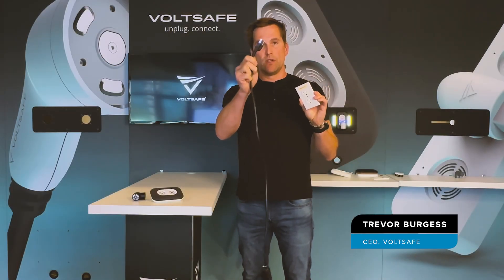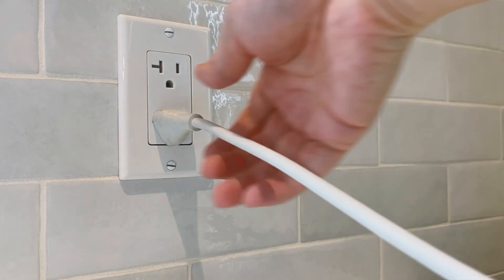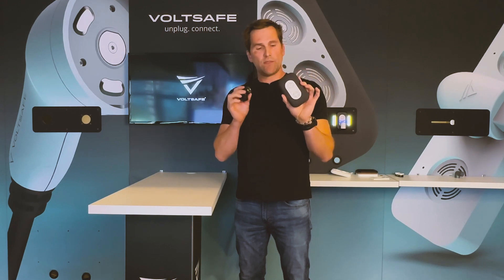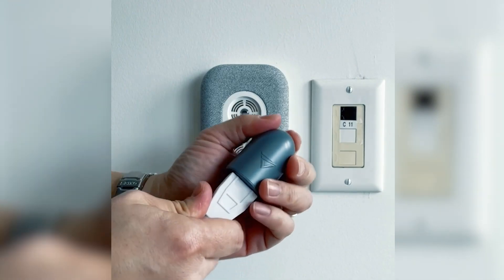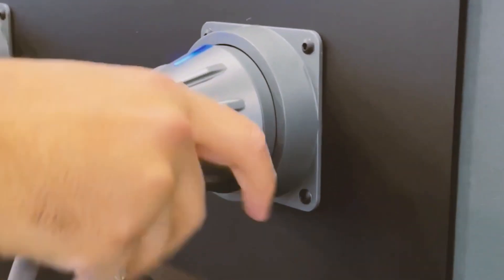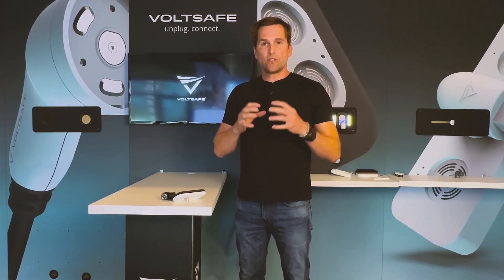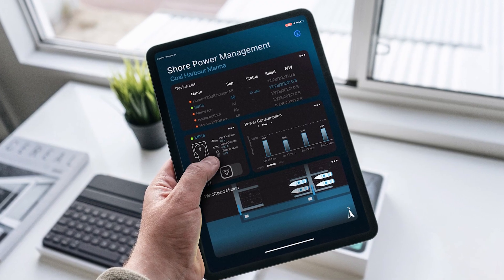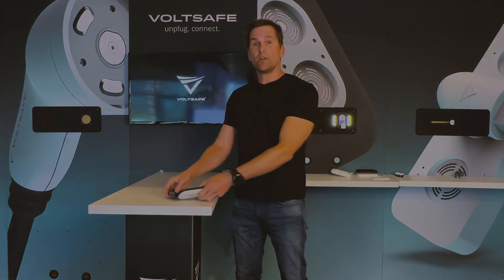CEO Trevor Burgess Delivers a 60-sec Elevator Pitch About Our Technology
VoltSafe CEO & Founder, Trevor Burgess shares his 60 second elevator pitch on our innovative, patented technology and why we are changing the way we connect to power, one outlet at a time.